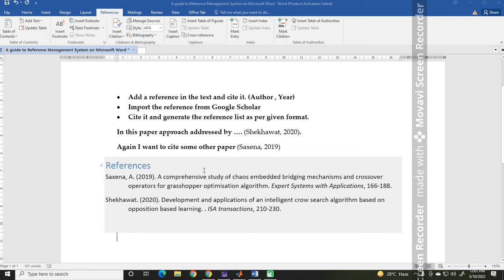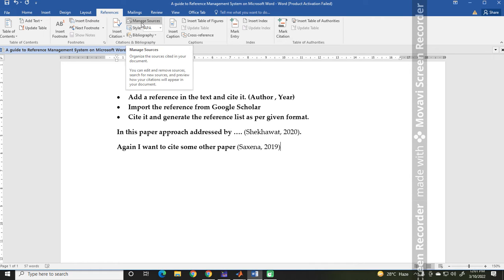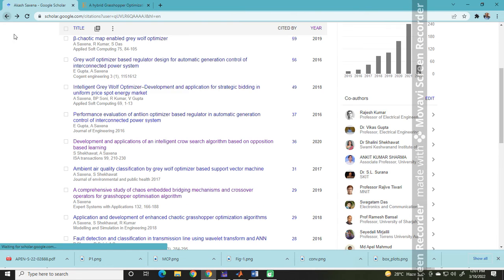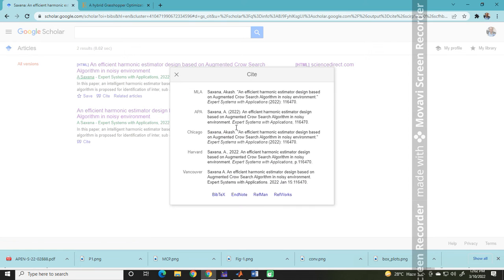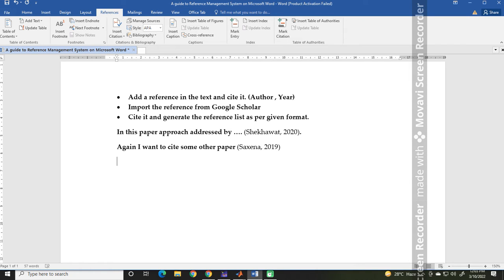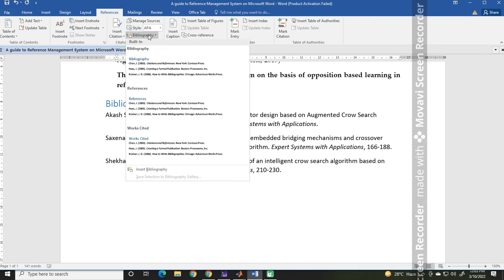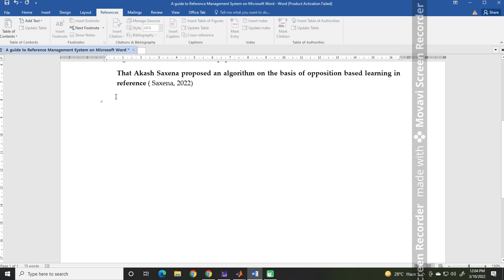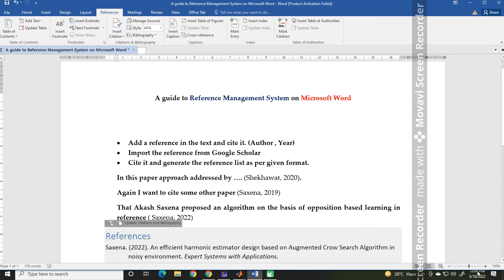How to cite references in Microsoft Word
In this short tutorial, a demonstration is made for the researchers, who wish to write paper on Microsoft word and cite the same.